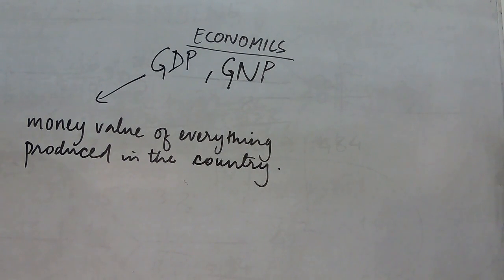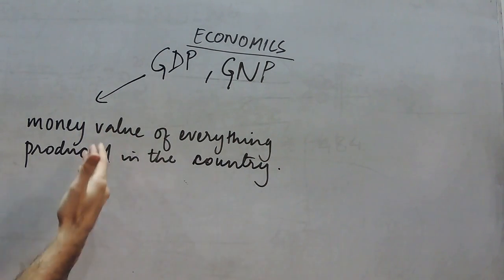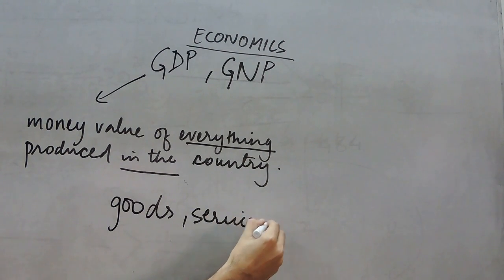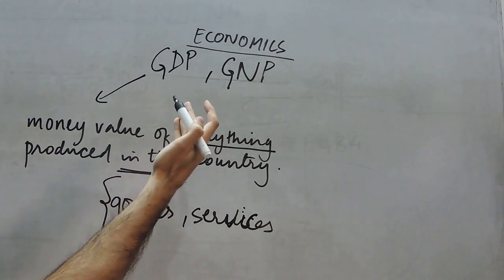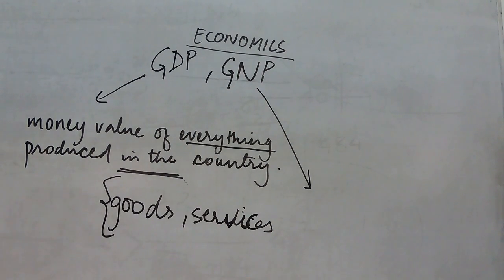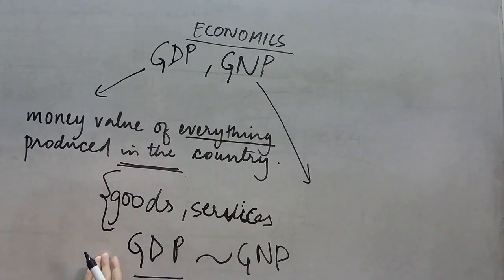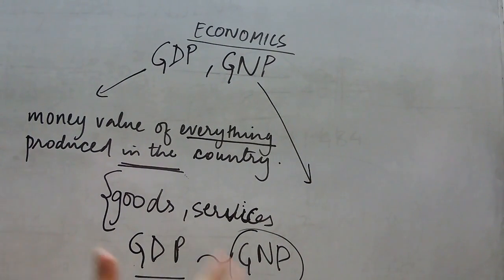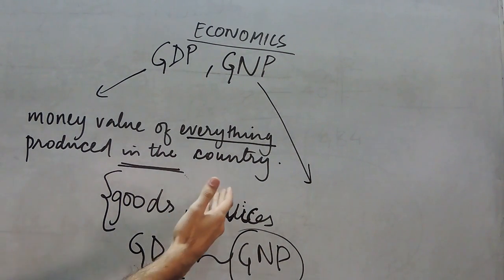GDP and GNP in Economics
Gross National Product (GNP) is an economic statistic that includes GDP, plus any income earned by residents from overseas investments, minus income earned within the domestic economy by overseas residents.

Gross Domestic Product (GDP) is the broadest quantitative measure of a nation's total economic activity. More specifically, GDP represents the monetary value of all goods and services produced within a nation's geographic borders over a specified period of time.